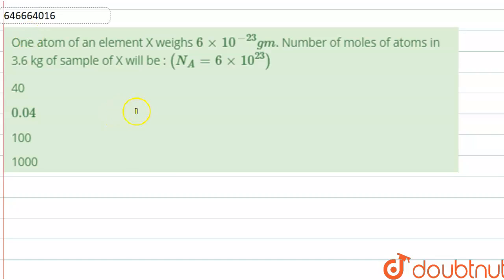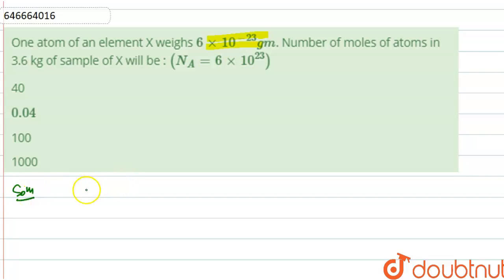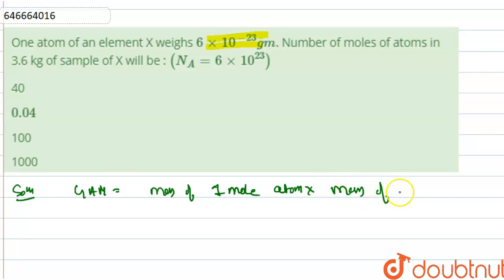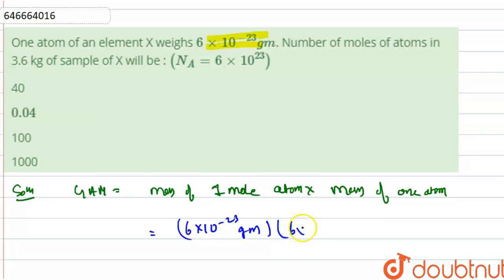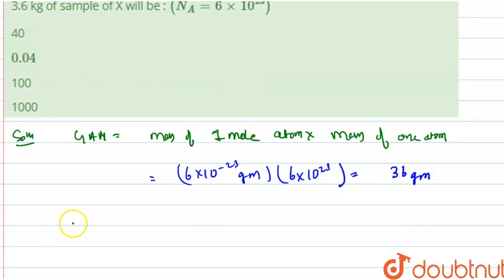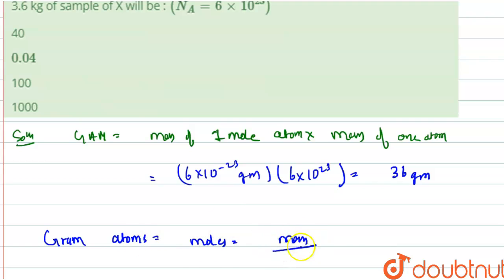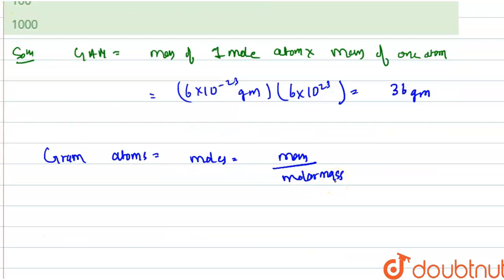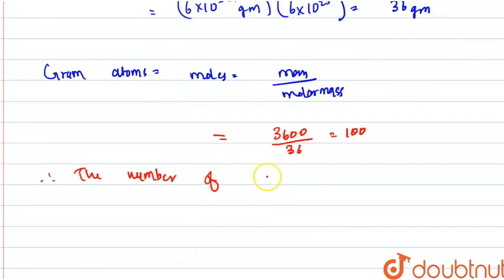One atom of an element X weighs 6 xx 10^(-23) gm. Number of moles of atoms in 3.6 kg of sample o...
One atom of an element X weighs 6 xx 10^(-23) gm. Number of moles of atoms in 3.6 kg of sample of X will be : (N_(A) = 6 xx 10^(23))
Class: 12
Subject: CHEMISTRY
Chapter: RACE
Board:IIT JEE

👉 Have Any Query? Ask Us.